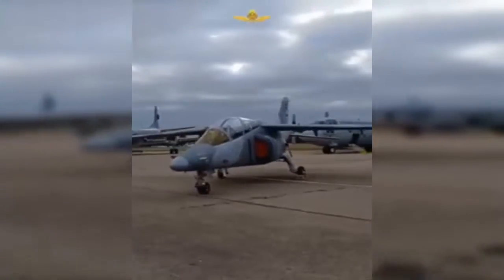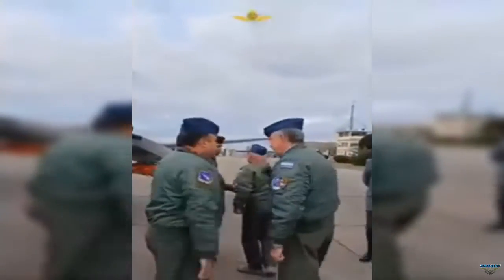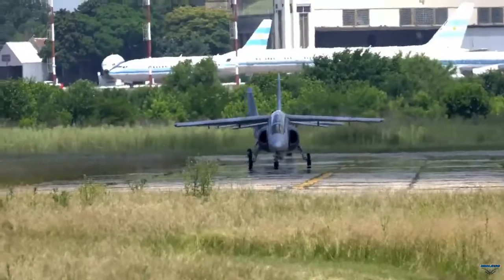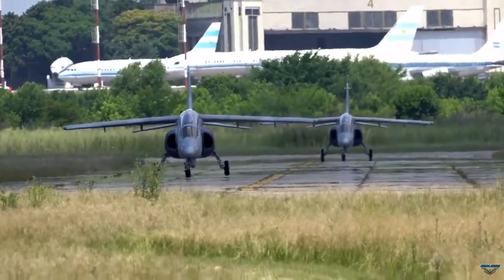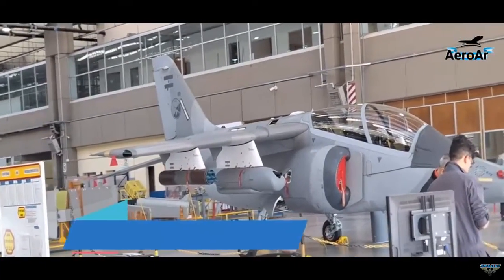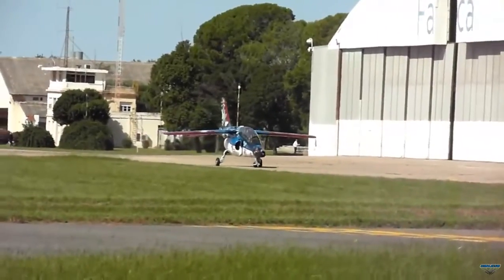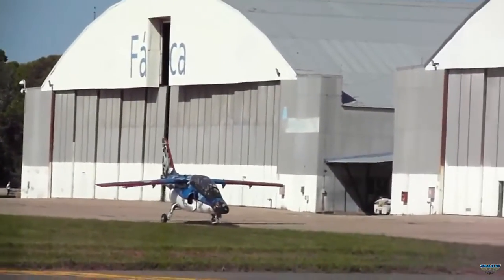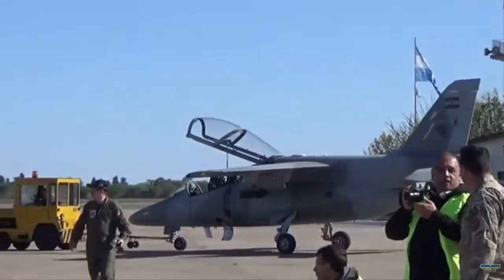Argentine Air Force Receives IA 63 Pampa III Block II Light Attack Aircraft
Fábrica Argentina de Aviones "Brig. San Martín" SA (FAdeA) handed over two IA 63 Pampa III - Block II aircraft to the Argentine Air Force on June 4, along with the first set of nationalized pylons.

One aircraft came from production, and the other was modernized at FAdeA's Córdoba facilities after more than 15 years out of service. Both aircraft were dispatched to the X Brigade in Rio Gallegos to enhance border protection.

The Block II configuration includes virtual training software and an advanced communication system, enhancing the aircraft's capabilities for light attack and advanced training. This configuration aims to prepare pilots for integration into the F16 fleet, which the Argentine Air Force plans to incorporate.

The nationalized pylons delivered by FAdeA will enable Pampa aircraft to be equipped with weapons. This marks the first instance of such pylons being produced domestically and incorporated into every Pampa aircraft.